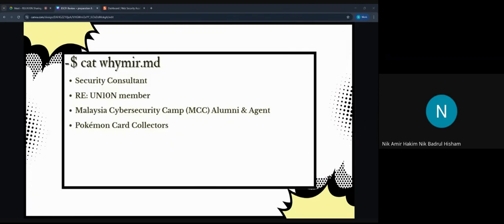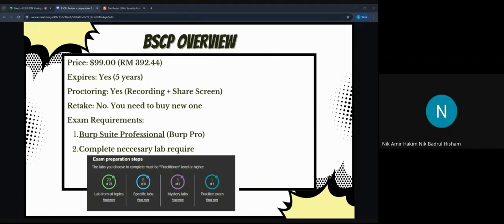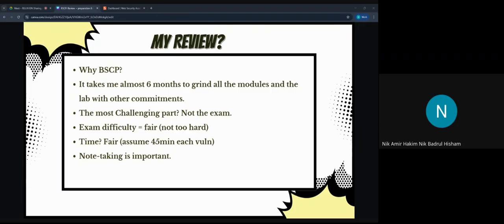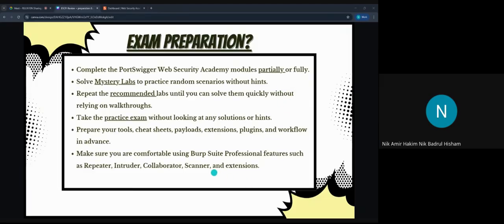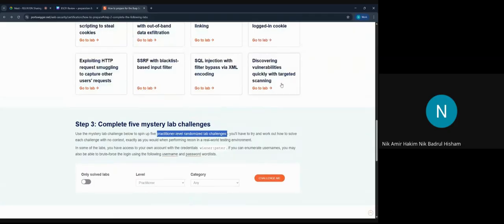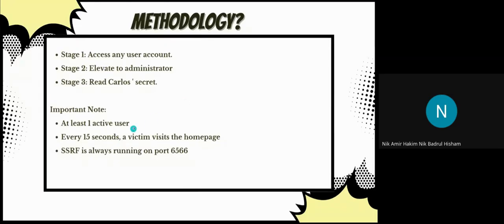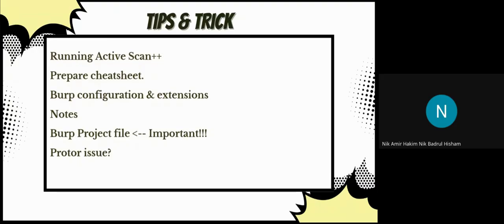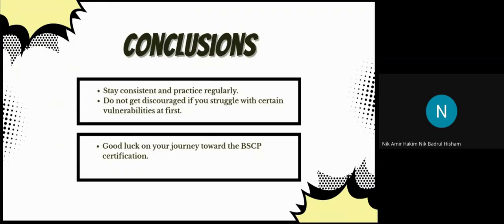BSCP Review + preparation & methodology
Whymir, MCC alumni and also agent, RE:UN10N Discord moderator, also a CTF player sharing his experience preparing for Burp Suite Certificate Practitioner exam and passed it!

For learning purposes.